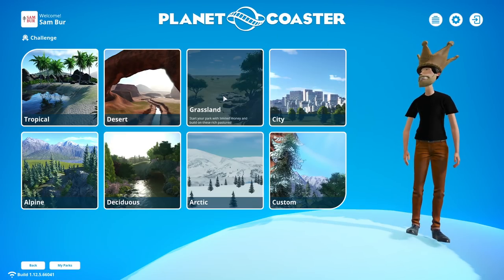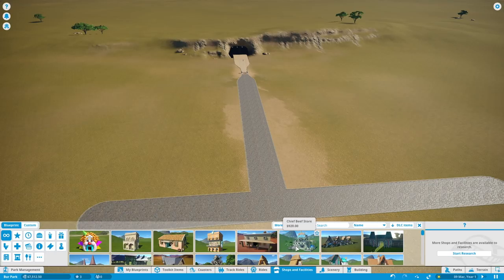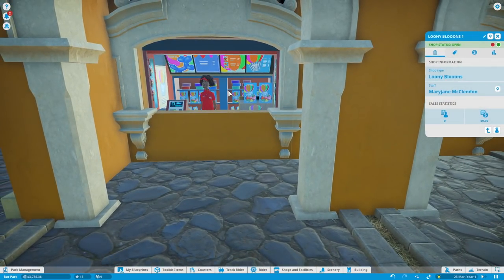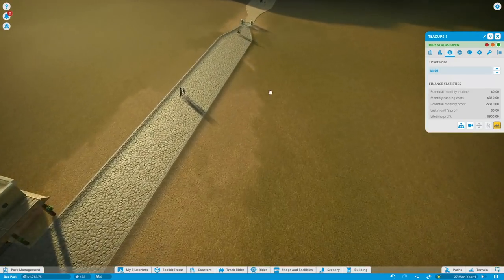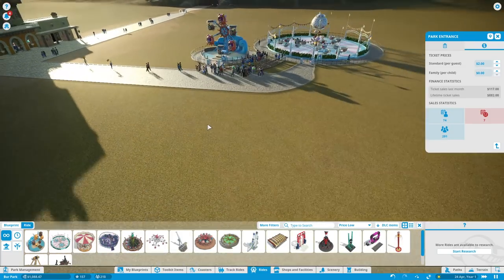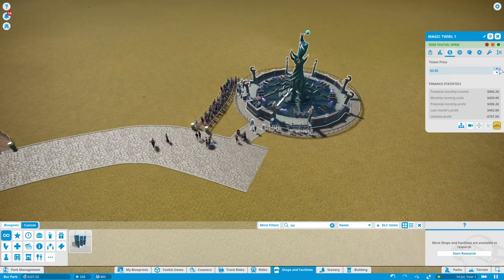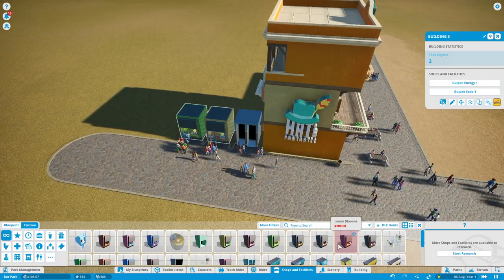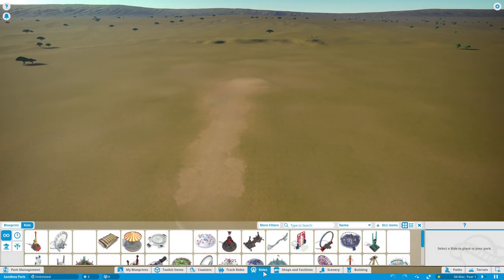Planet Coaster | EP 1 | AM I DOING THIS RIGHT??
Planet Coaster! Im interested to see how far we can go in this game!